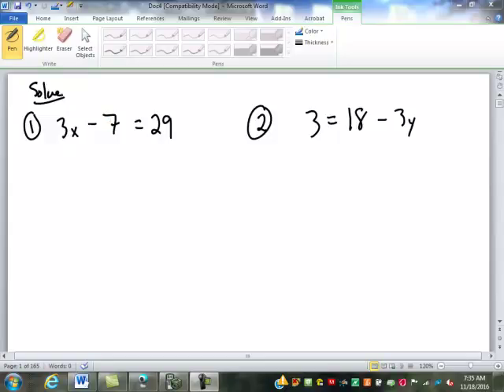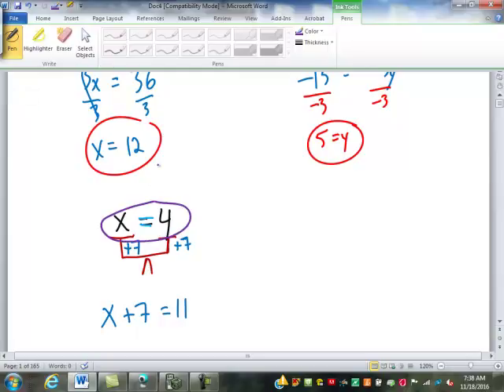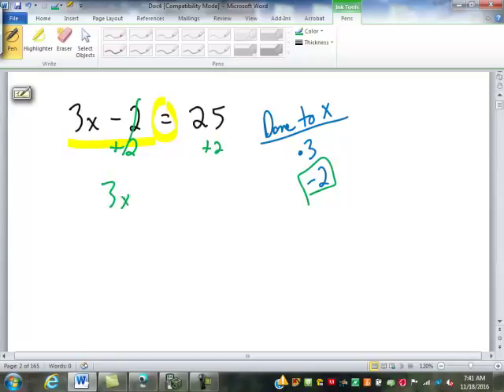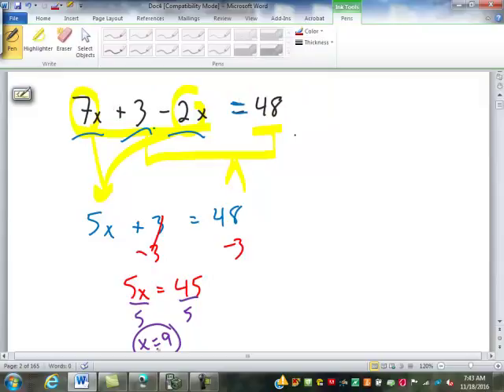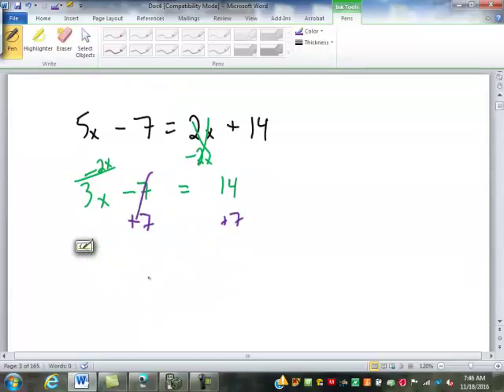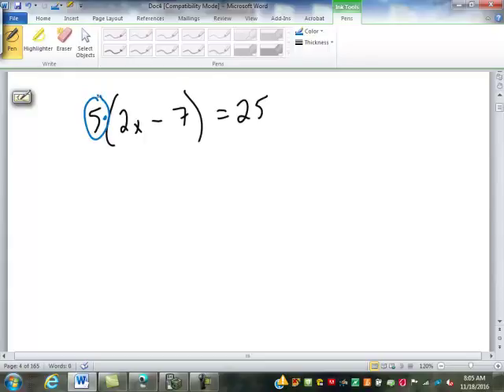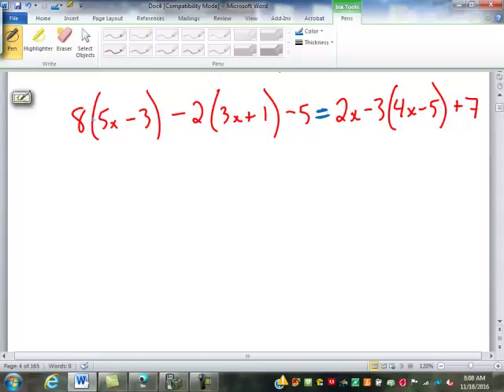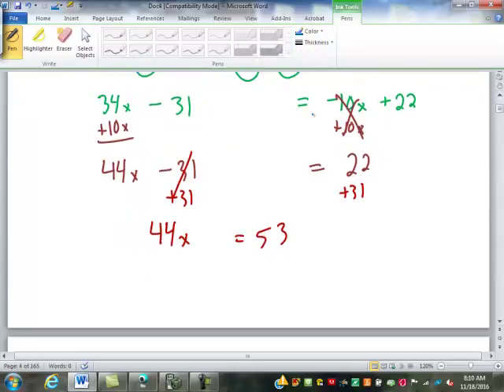55 Solving Equations